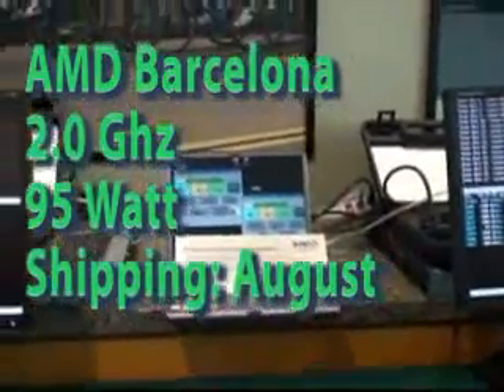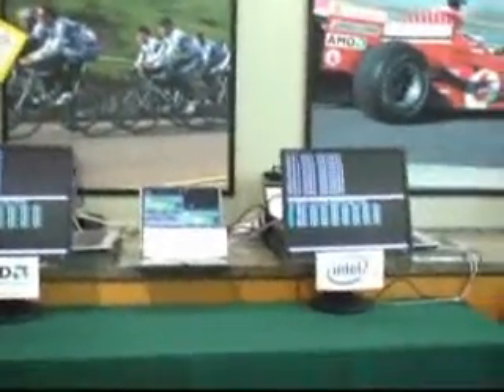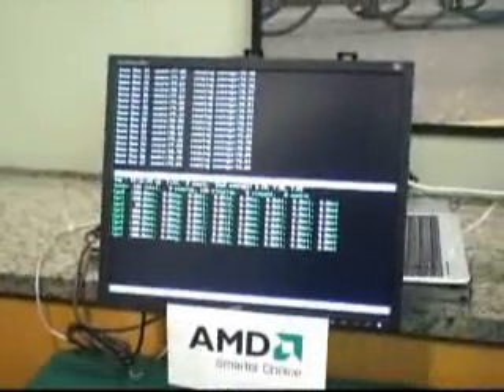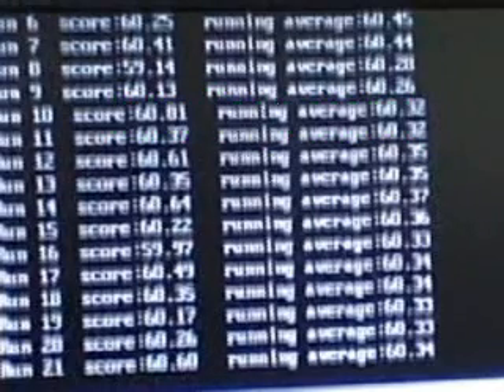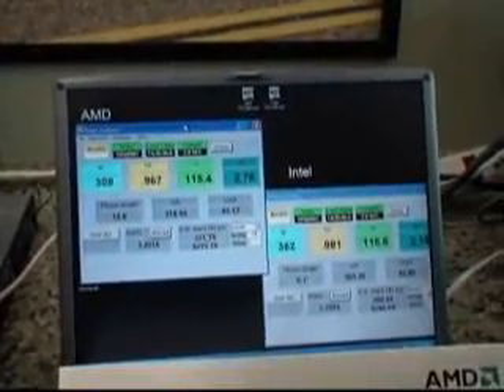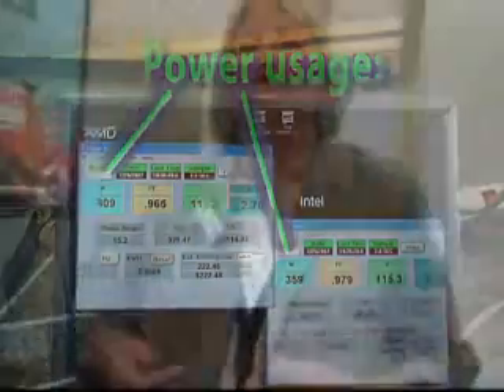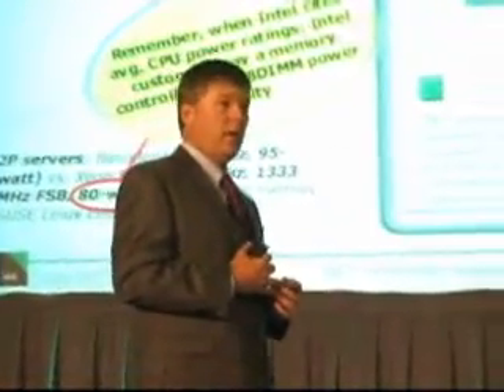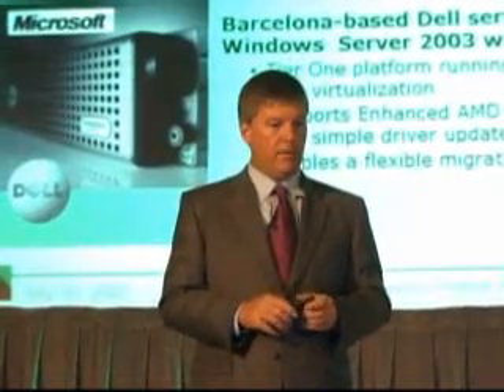K10 Barcelona 2.0Ghz Vs Xeon E5345 2.33Ghz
Primo Test UFFICIALE del K10 Barcelona con frequenza di clock a 2.0Ghz contro un Xeon E5345 con frequenza di clock a 2.33Ghz.
Il benchmark usato è SPECfp_rate2006
Secondo il test il K10 Barcelona ha un vantaggio sullo Xeon E5345 di circa il 25% e un vantaggio del 30% sul rapporto prestazione per watt!